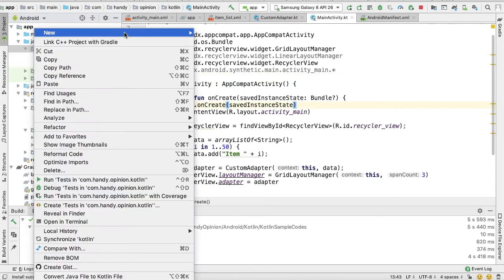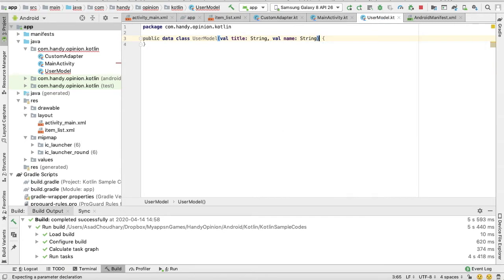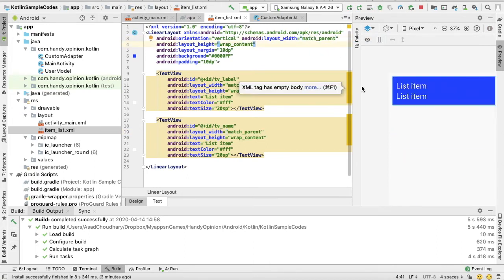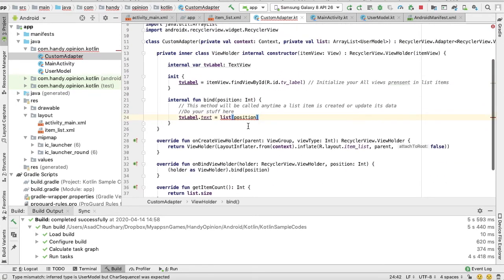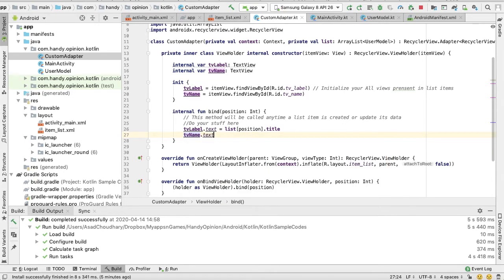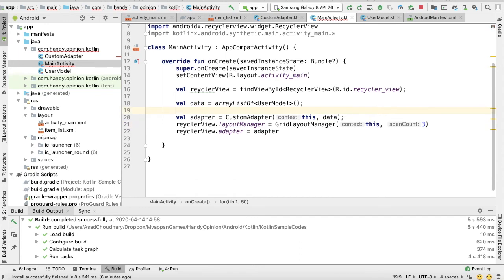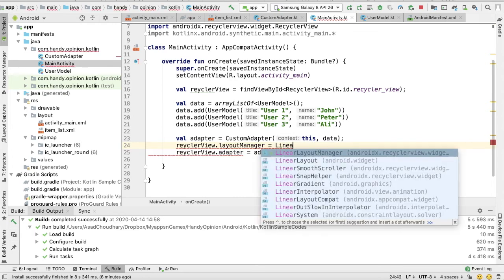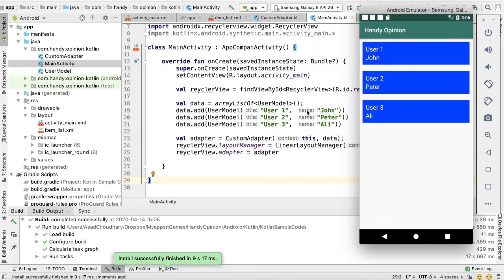How to Pass Custom Data Class to RecyclerView Adapter in Kotlin Android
In this video, its shown how to create a data class in Kotlin and then passing it to your RecyclerView Custom Adapter. Pass it as an ArrayList in the constructor of your Adapter class.

Here you can find the previous videos in the series to learn how to show a recyclerView in Kotlin Android.